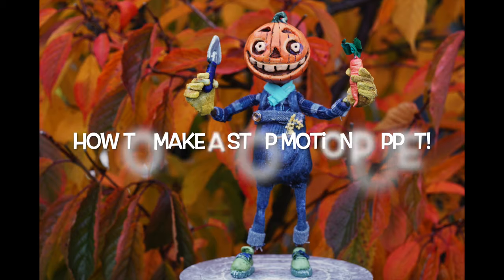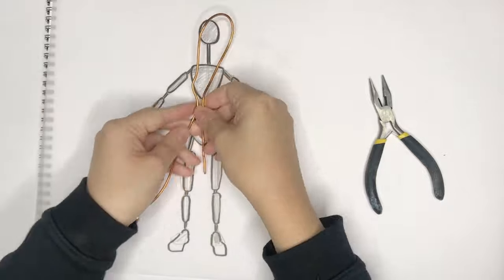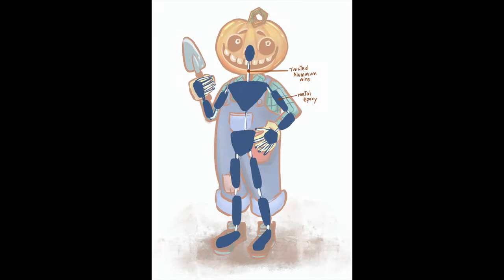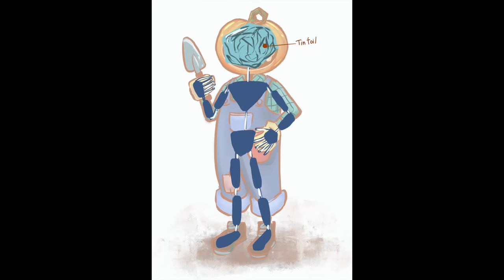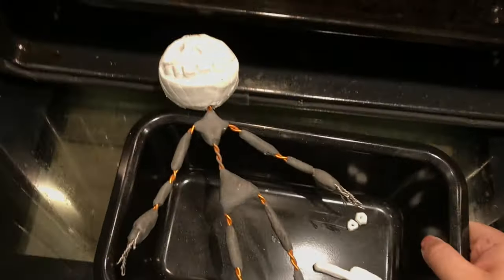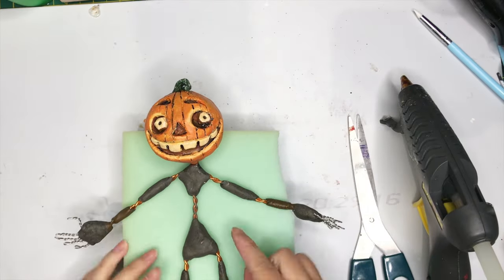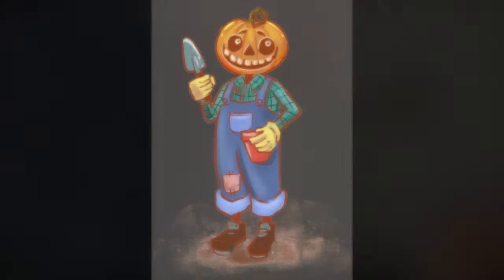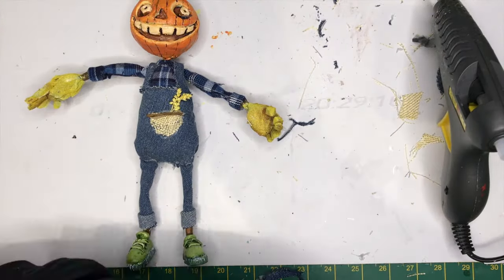Holly's One Day Build: How to create a stop motion puppet!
This is a tutorial on how to create your own stop motion puppet in one day!
Hope you have lots of fun following this tutorial!
Further details and resources about making stop motion puppets can be found on my
Please excuse my awkwardness in the video,  it's my first time doing a voiceover !

Music: SoulCandle 'Whimsical Piano Music | Hidden | Beautiful Instrumental Piano'